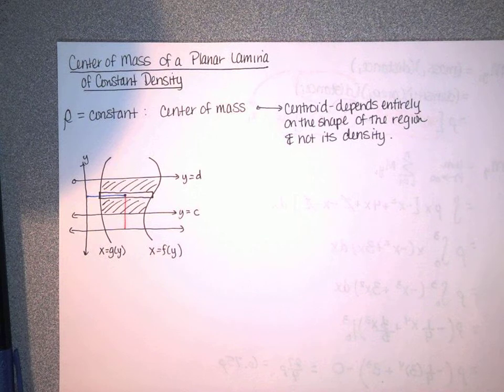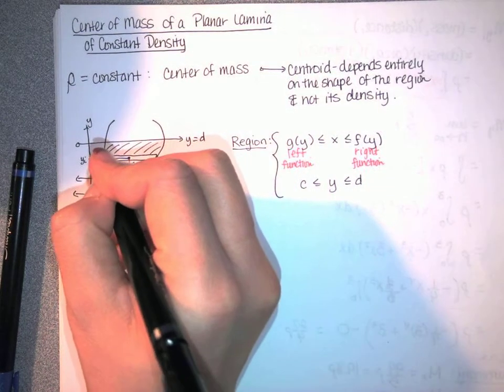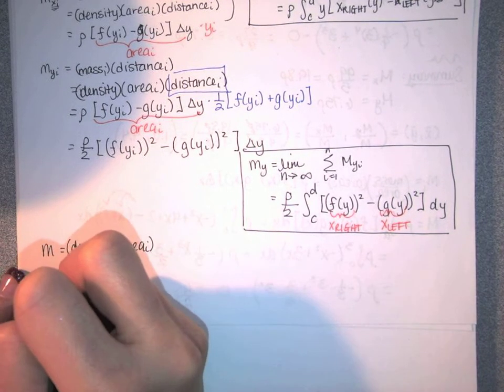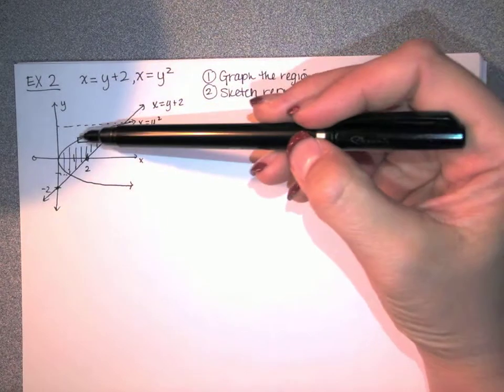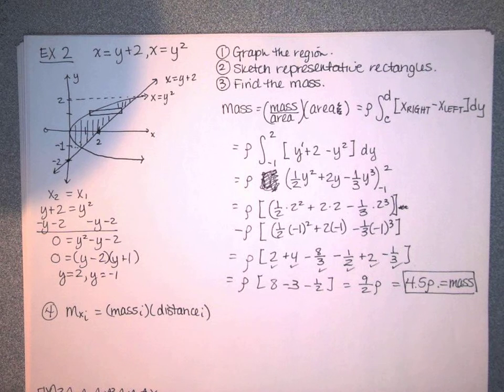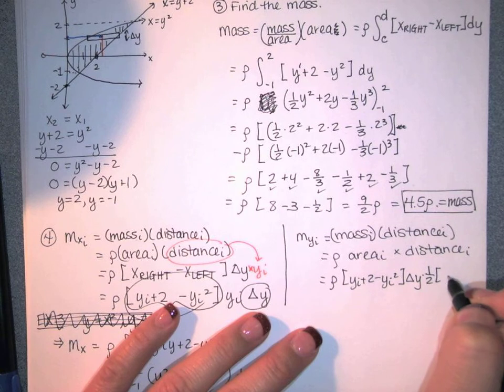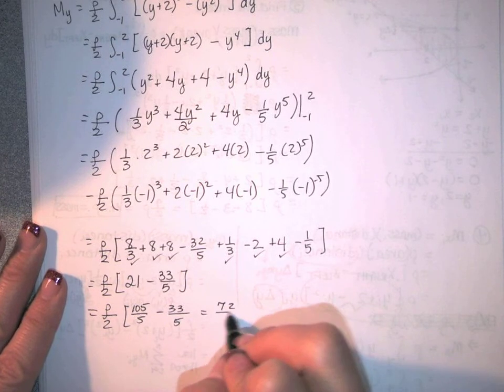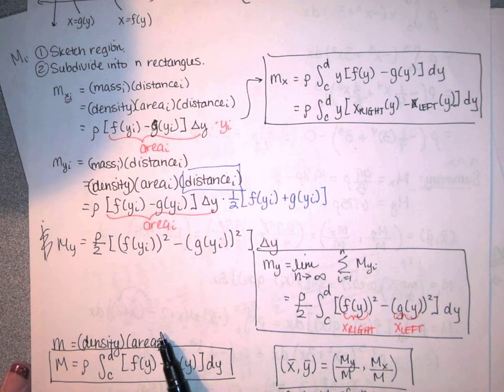57. Moments and Center of Mass - Part 4 - Planar Lamina Formulas, Integrals in Terms of y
In this video, I derive the formulas for the mass of a region, the moment about the x-axis, the moment about the y-axis, and the center of mass of the region in terms of y, rather than x. We also define the term centroid.

Then we work an example problem using the formulas we just derived.